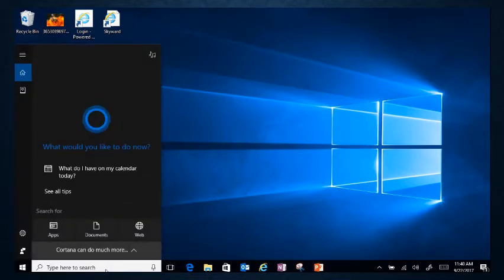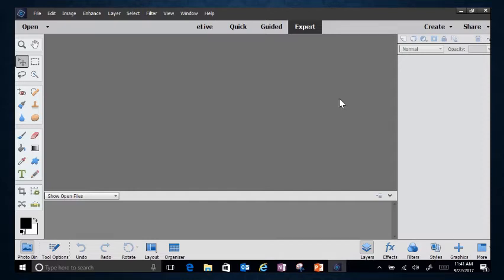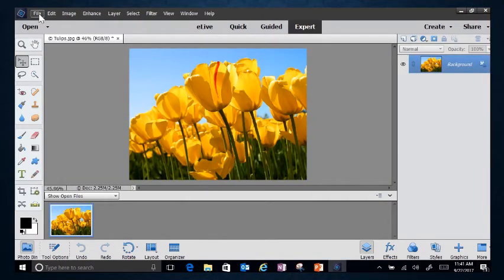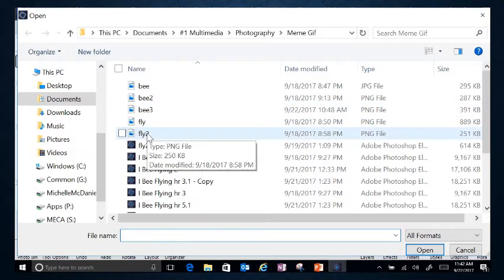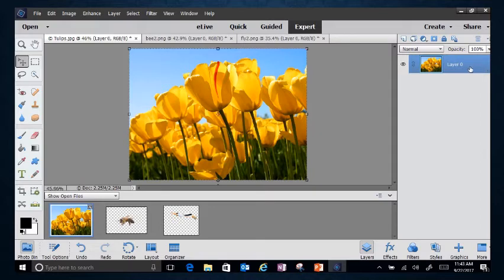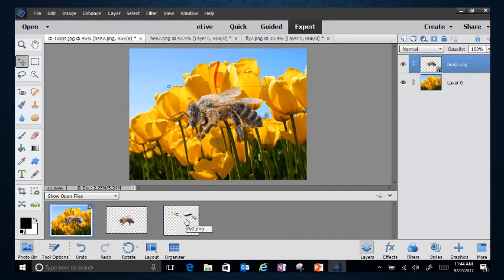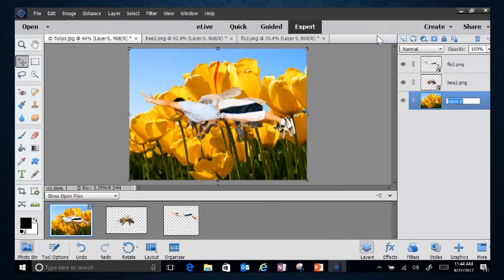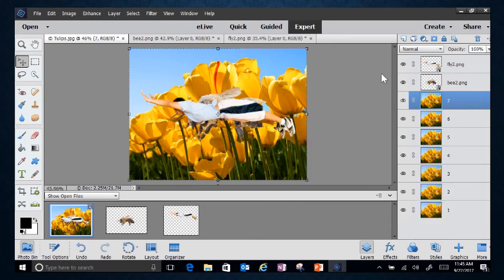Adobe PSE15 Adding Photos & Duplicating Layers